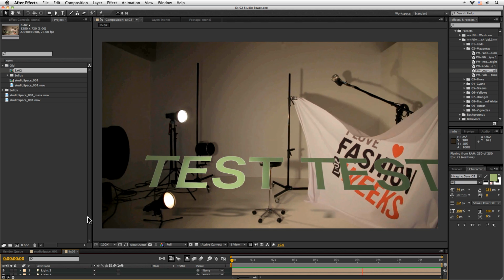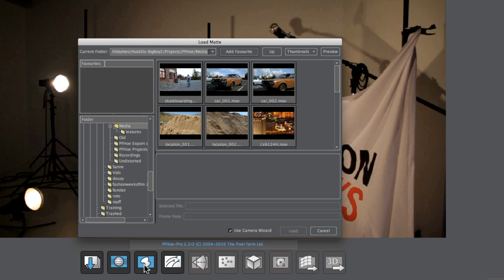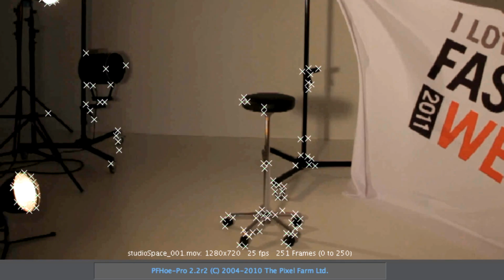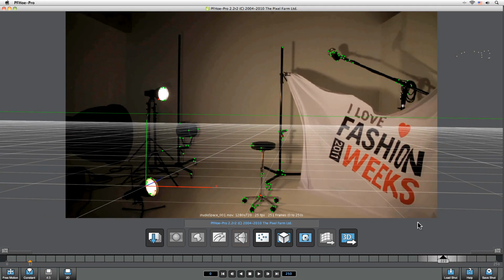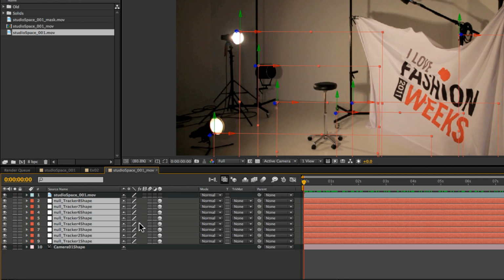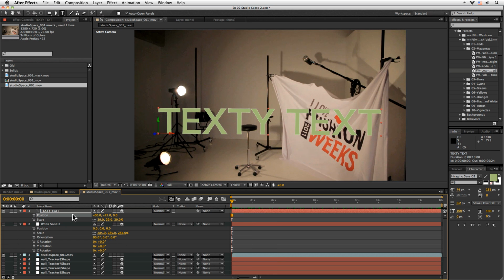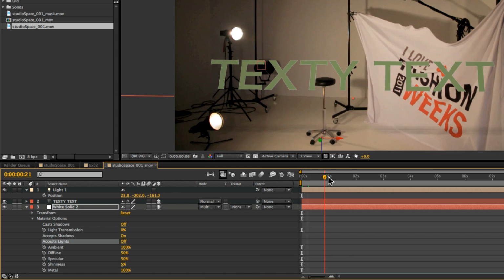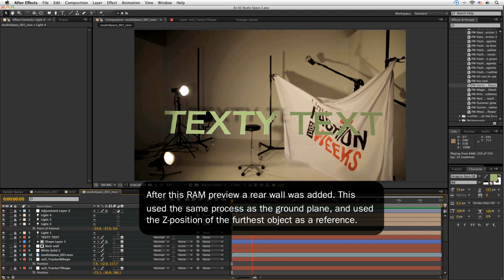Create self-shadowing scenes in After Effects using PFhoe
Create stunning 3D vfx in After Effects using PFhoe. This tutorial covers -

Using track mattes in PFhoe
Removing points to increase accuracy with PFhoe
Creating self-shadowing scenes in After Effects
Project - Create a scene where 3D layers cast realistic shadows onto the ground and back planes.

Produced by friend of The Farm, Ben Brownlee of Curious Turtle